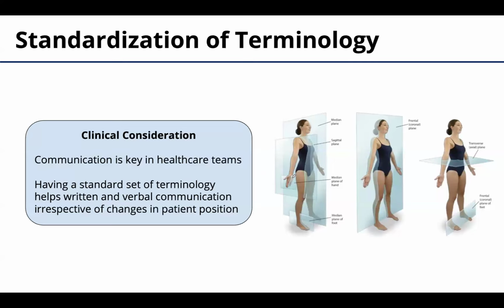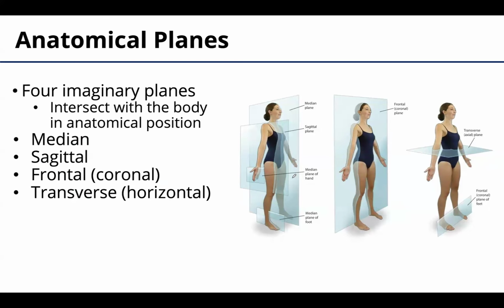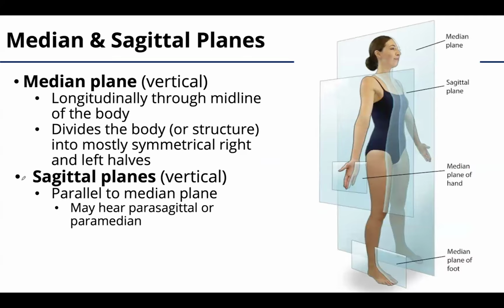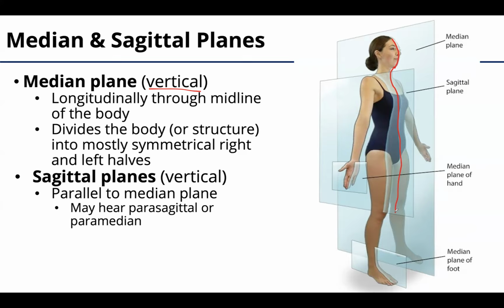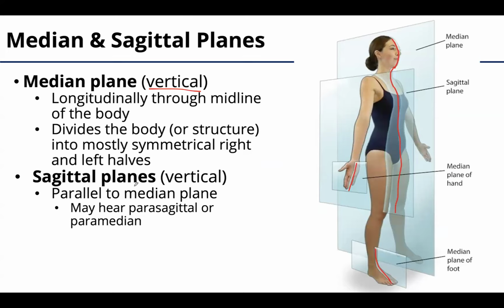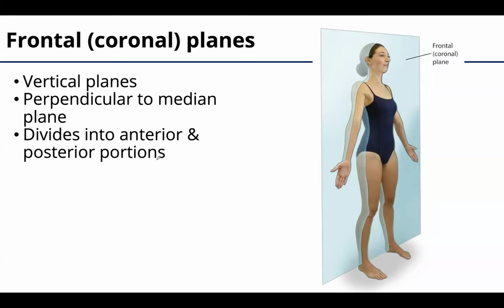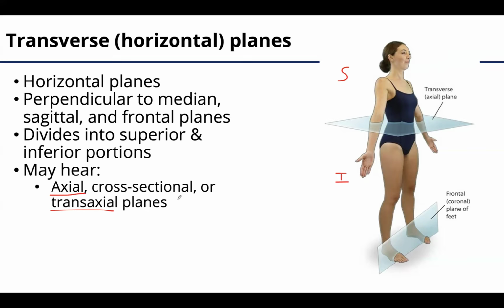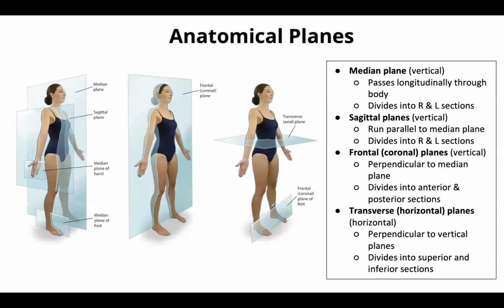M1_S1_AnatomicalPlanes